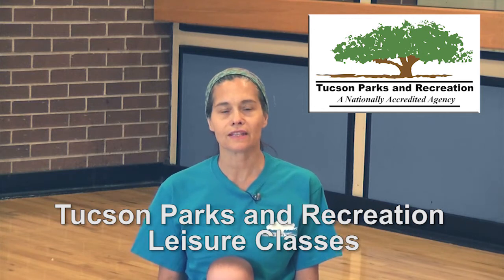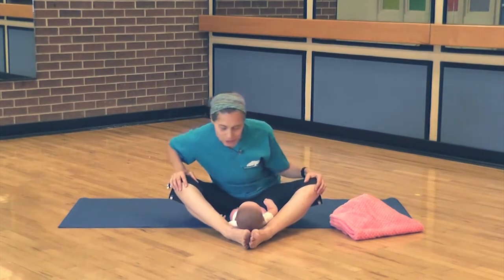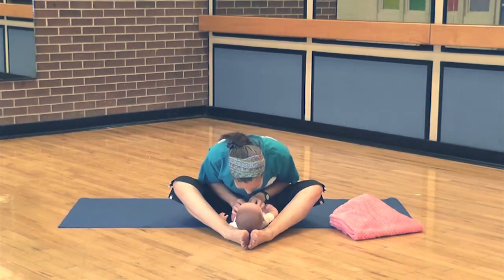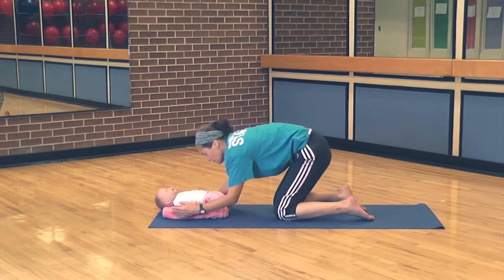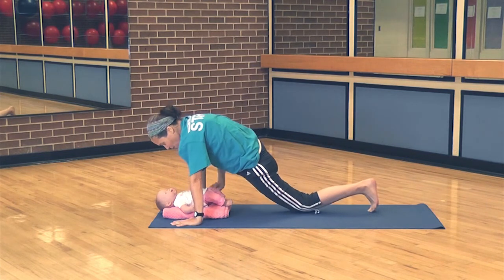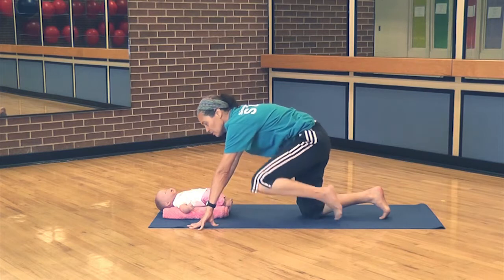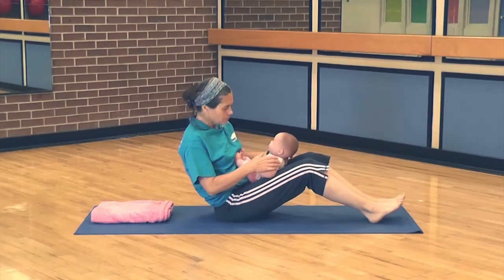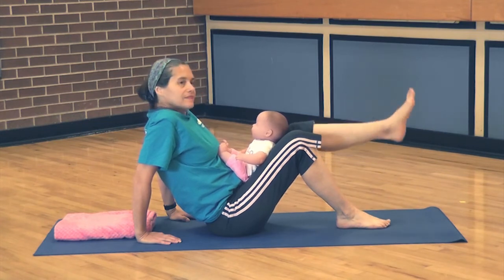Mommy & Baby Yoga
Join Tucson Parks and Recreation instructor Lynn as she leads you through a Mommy & Baby Yoga class to help you create more of a bond with your baby. Gentle yoga will be done with adult and infant together. Learn poses to protect your back along with your legs, arms, and abdomen. Increase flexibility for you and baby through movement and play. Make getting in shape a lovely time by making connection.